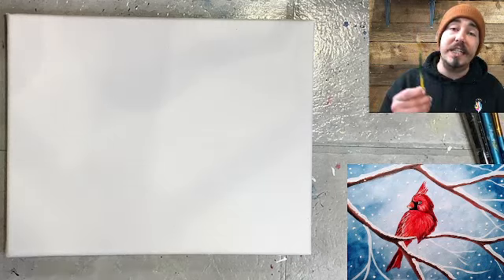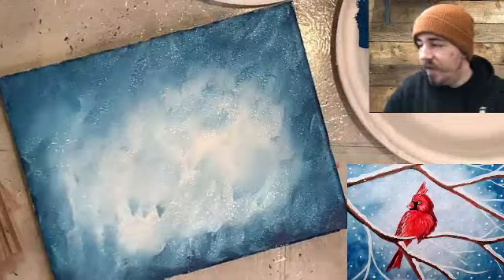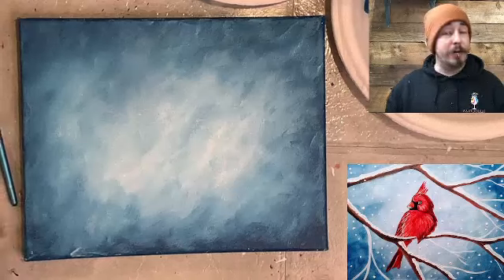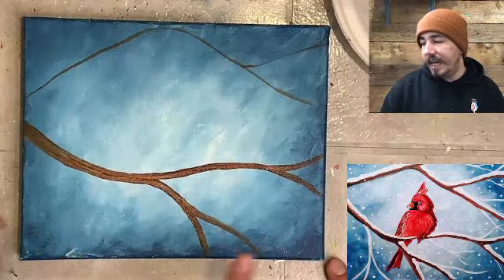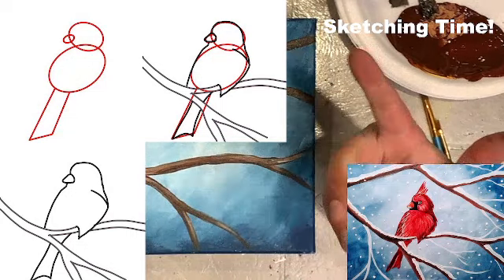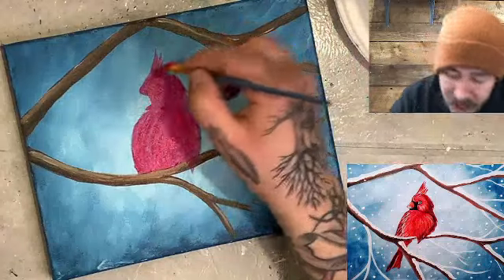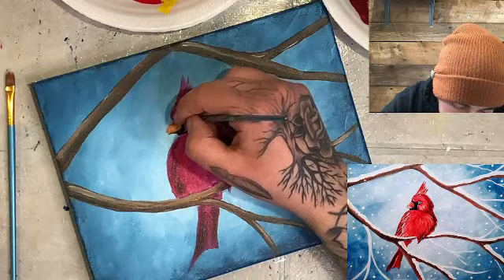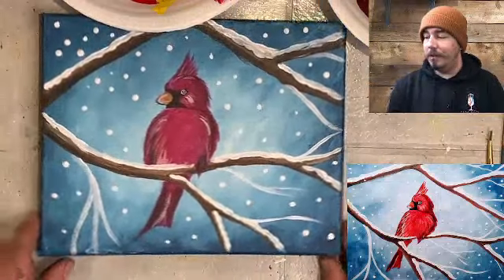Red Cardinal - Free Online Painting Event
YAY It's a long weekend!!! They have paired up with us to provide a FREE Online Art Party for everyone! The video will be left up on Facebook and Youtube from Sat 19th 9am until Tues 22nd 9am for you all to enjoy. Make sure to tag us and the City when you snap some pics of your amazing artwork and Happy Painting!!